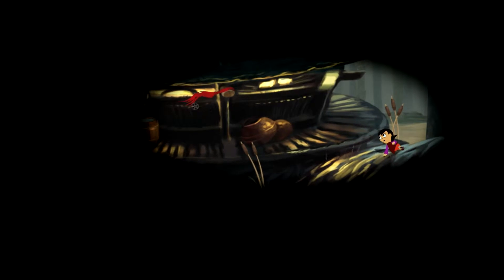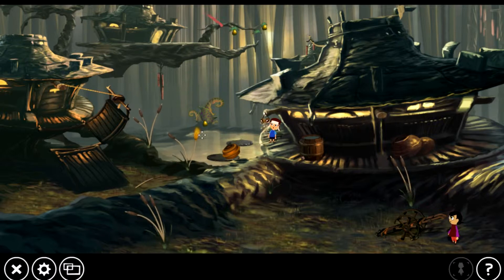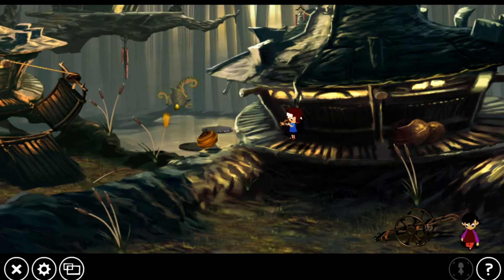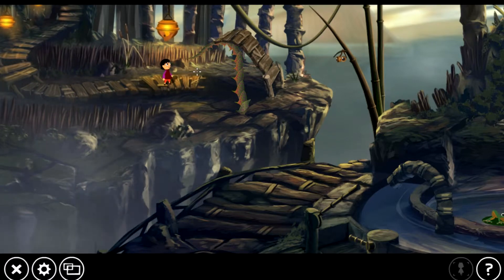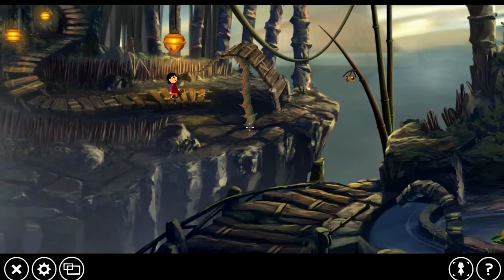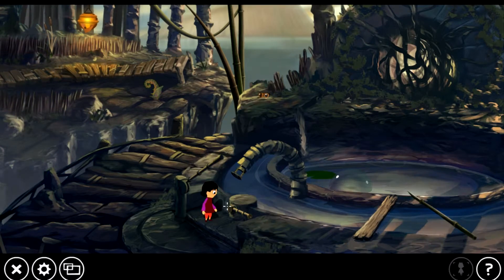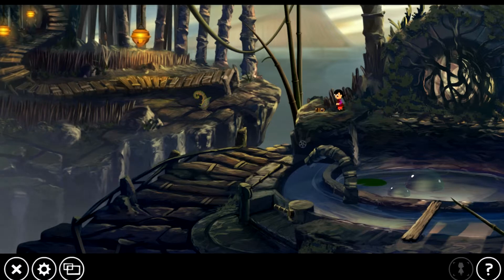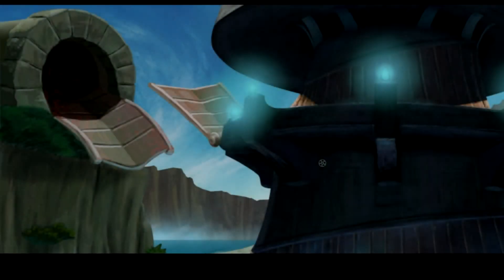Let's Play Lilly Looking Through S1 Follow That Kid!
Hello everyone my new Let's Play is of Lilly Looking Through which is a point and click adventure puzzle game.  It's no doubt a beautiful game but the gameplay, simple as it is does exactly as much as it needs to.

Gameplay consists of clicking on points of interest on the screen and telling our protagonist to interact with the in one way or another.  Don't be fooled though, these puzzles can get rather puzzling.  Maybe this is just my puzzle ineptitude but even these puzzles gave me challenge.